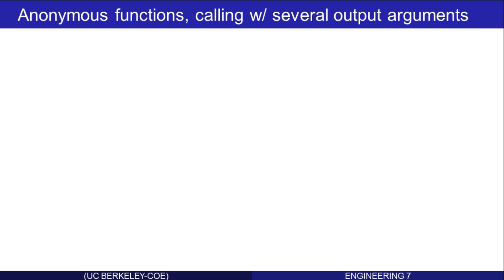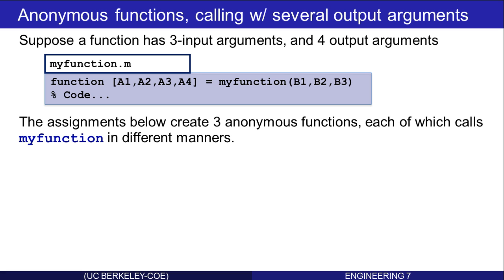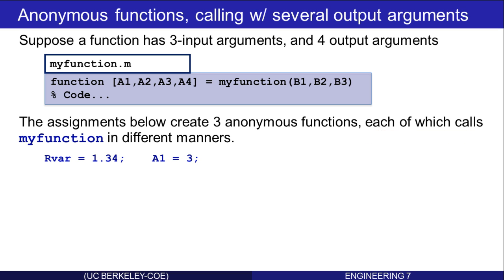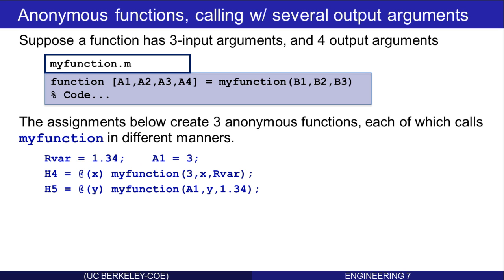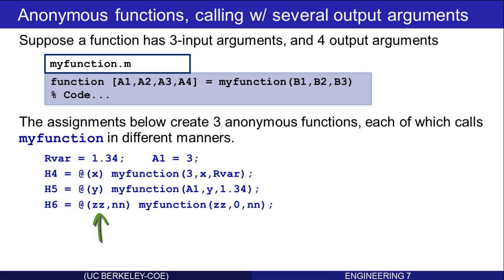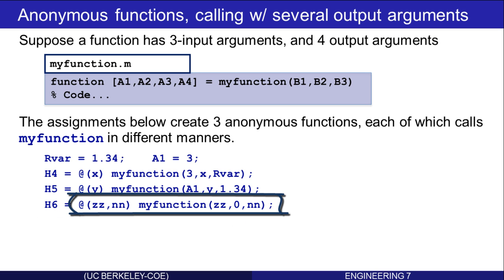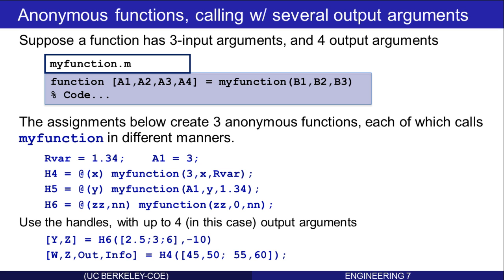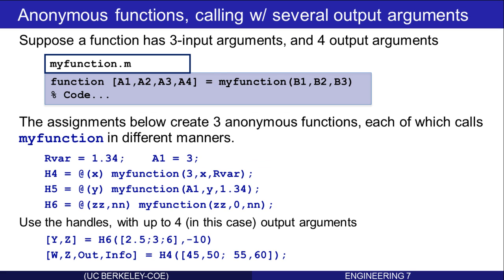Advanced Functions in Matlab: Part 5 (of 8)